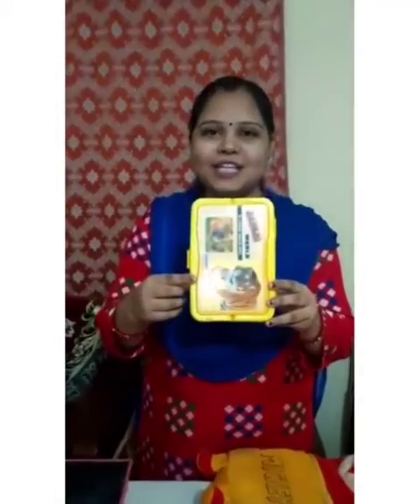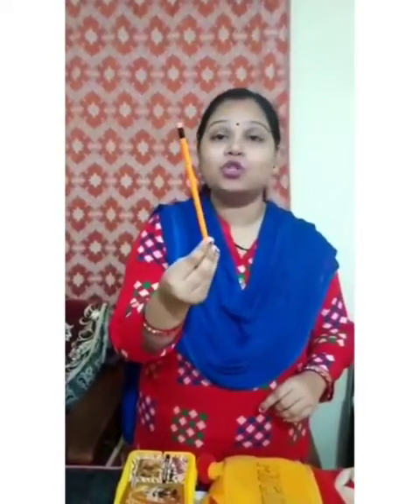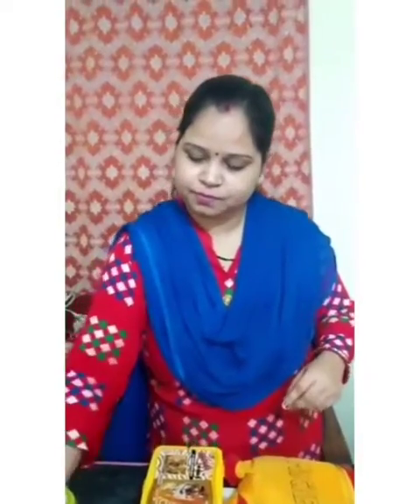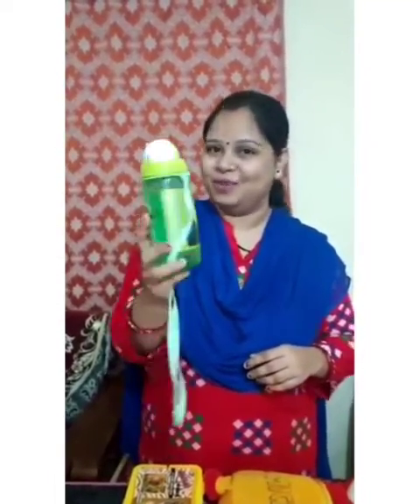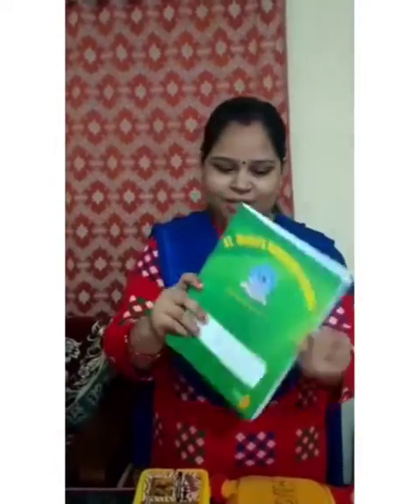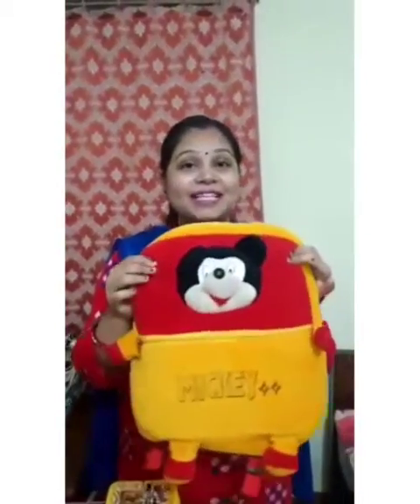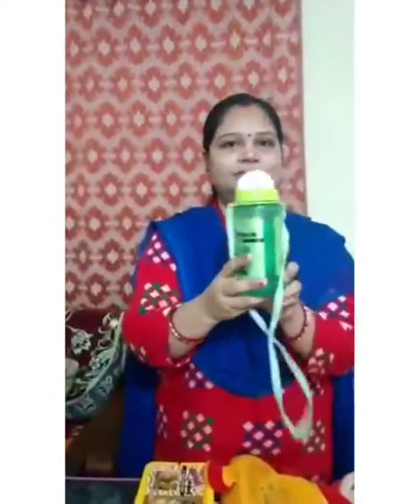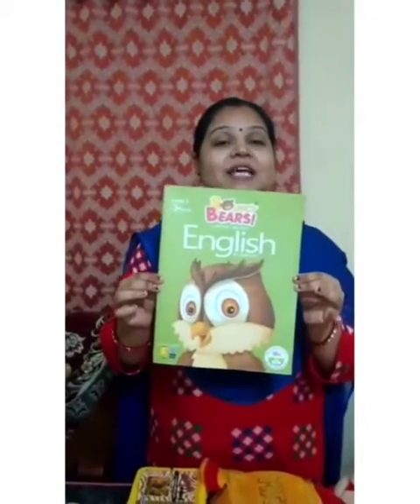Topic: Show and Tell, Subject: Circle Time, Class: Pre- Nursery